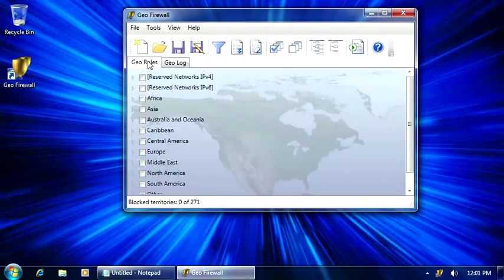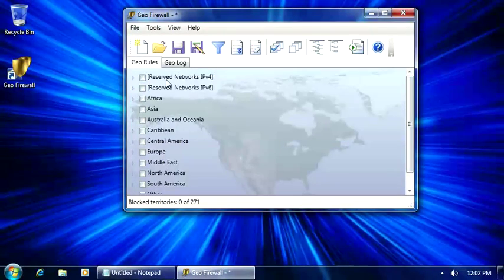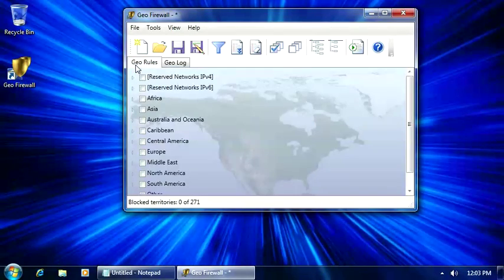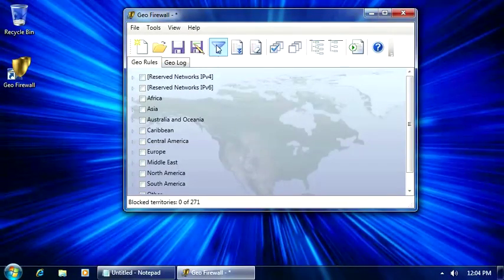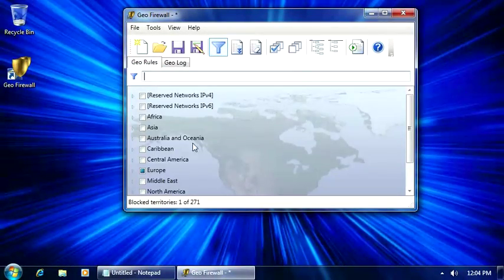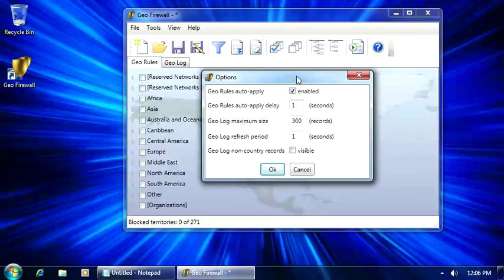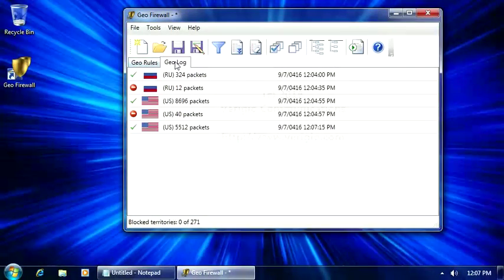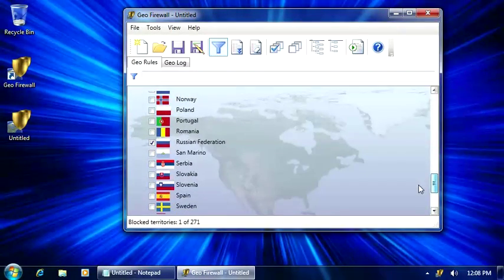HowTo setup geographical IP blocking on Windows w Geo firewall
This short video shows how to perform geographical IP blocking and monitoring on Windows.